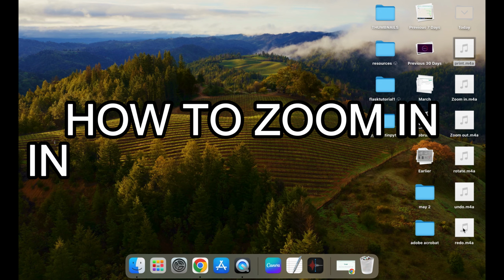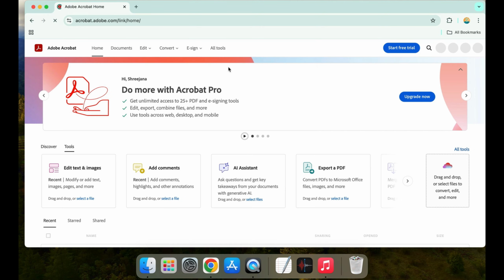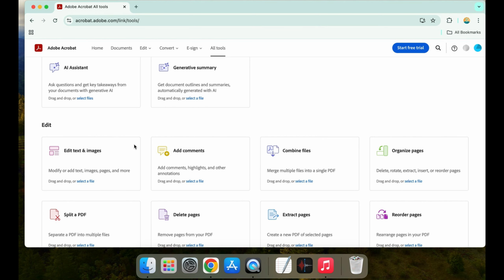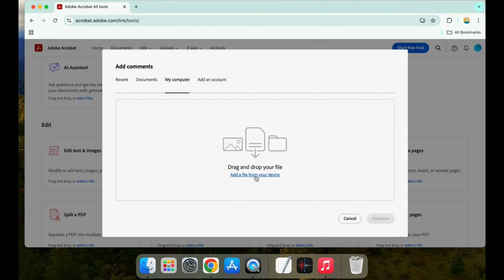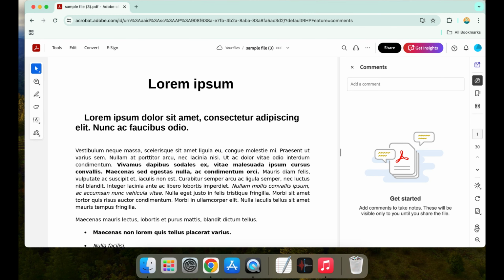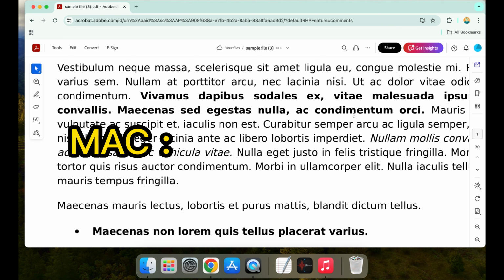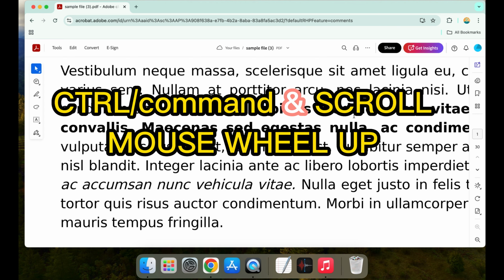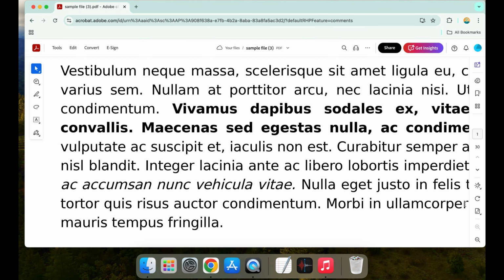How to Zoom In on Adobe Acrobat 2025?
Need to zoom in on a PDF in Adobe Acrobat? Whether you're reviewing a detailed document, checking small text, or trying to read diagrams more clearly, knowing how to zoom in properly can save you time and effort. In this short and simple tutorial, you'll learn how to zoom in on a PDF using Adobe Acrobat and Adobe Acrobat Reader DC with ease.

This beginner-friendly video shows you the different methods for enlarging your PDF view—using zoom tools, keyboard shortcuts, and mouse controls. Whether you're using Windows or Mac, this video will help you quickly master the zoom feature and improve your PDF reading experience.

If you've ever wondered how to make your PDF bigger on the screen or struggled with tiny text in Adobe Reader, this guide is for you! Perfect for students, professionals, and anyone working with digital documents.